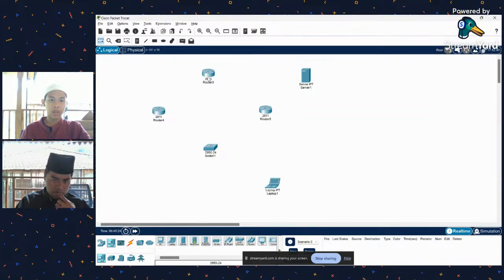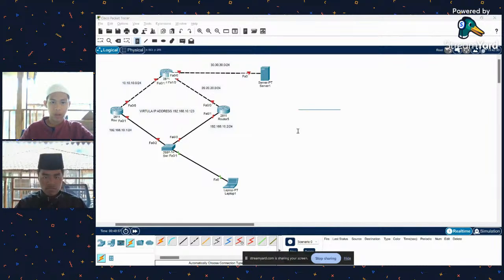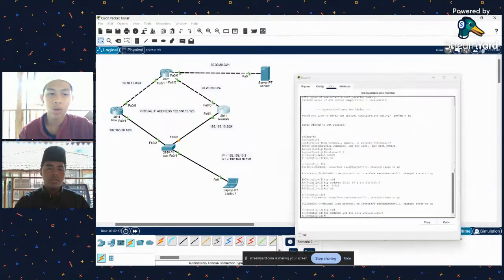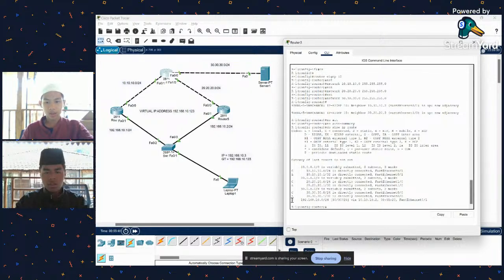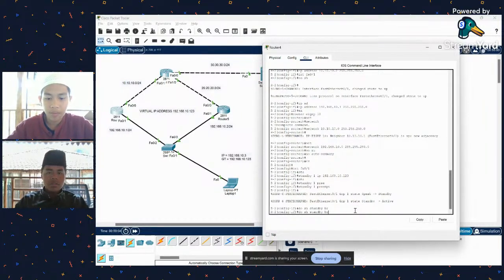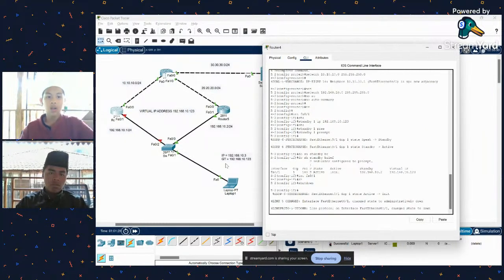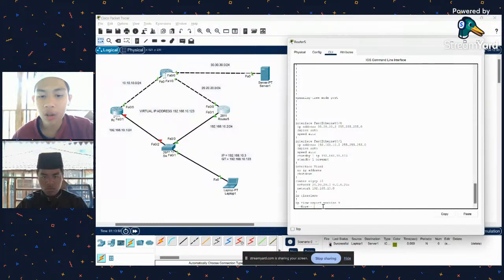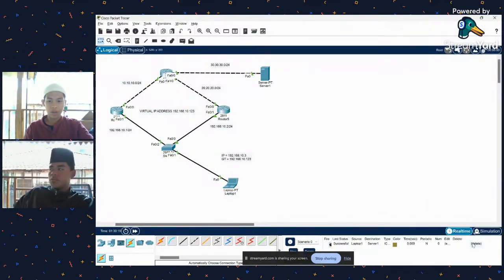WEEKEND TECH TALK SERIES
“Configuration Of HSRP”

Usamah Hisyam & Haikal Firdaus

Saturday, 28th of July 2024
at 09.00 AM - End